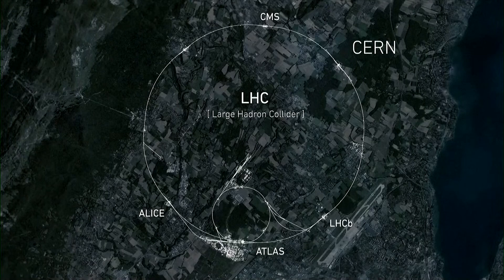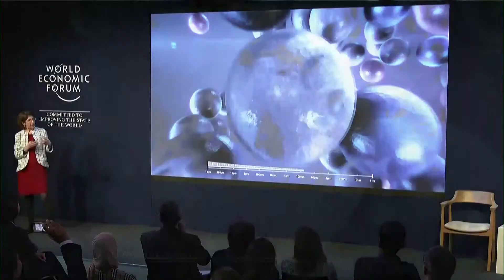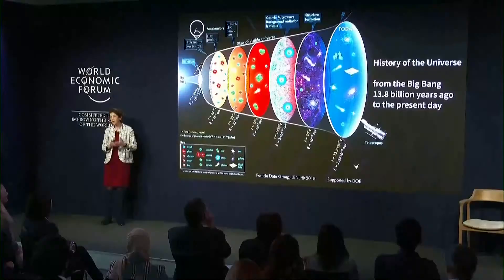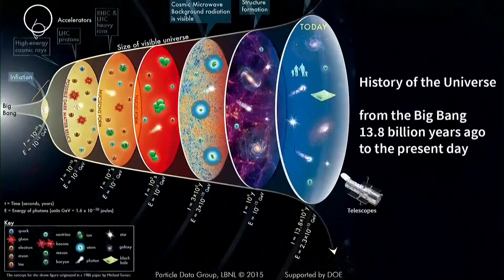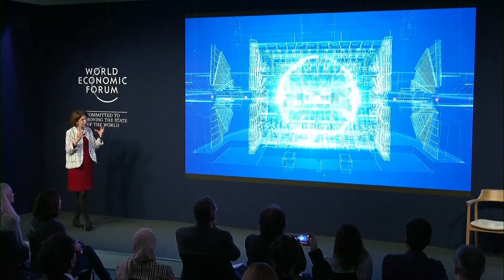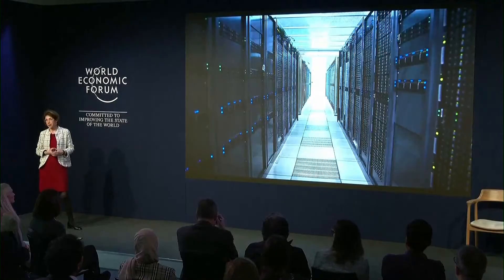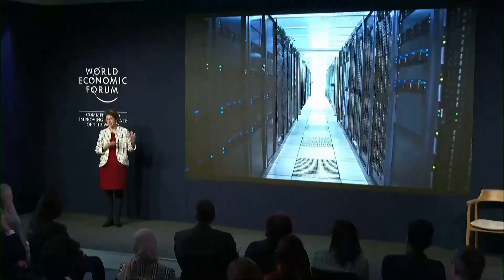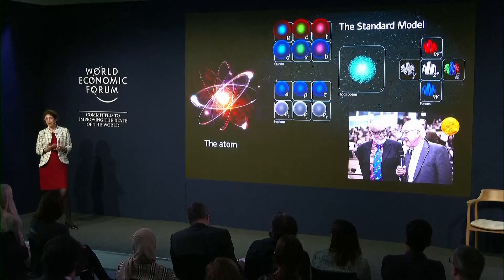Watch again: Cern’s chief Fabiola Gianotti speaks about new space technology at WEF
Cern’s chief Fabiola Gianotti speaks about new space technology at WEF.